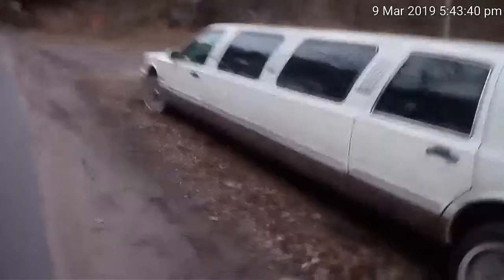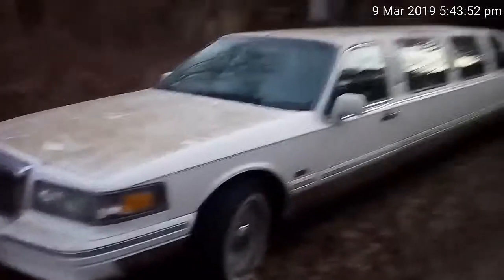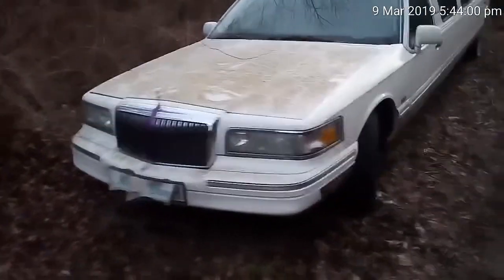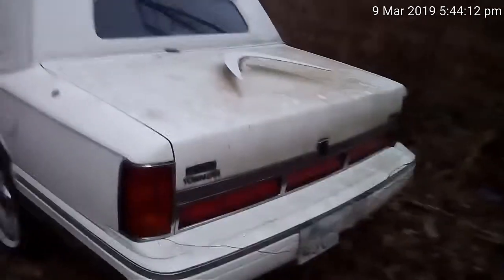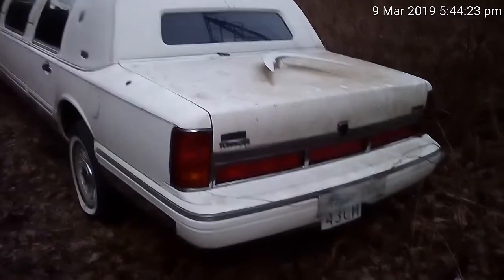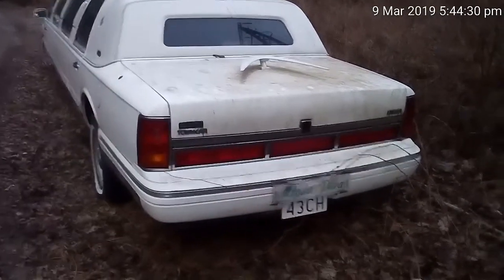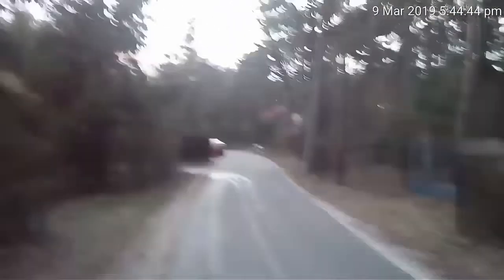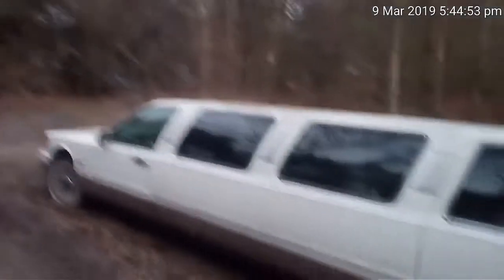Milos Zemans limousine still arround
Google Auser Times